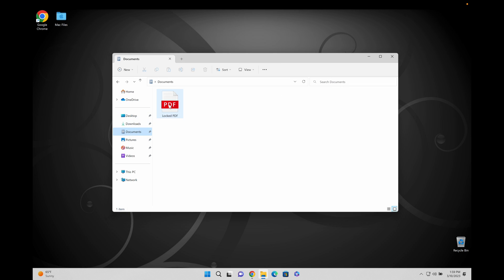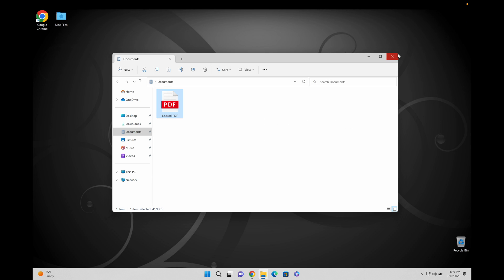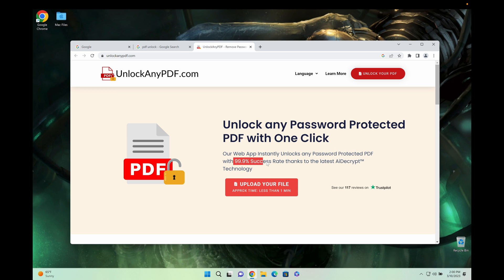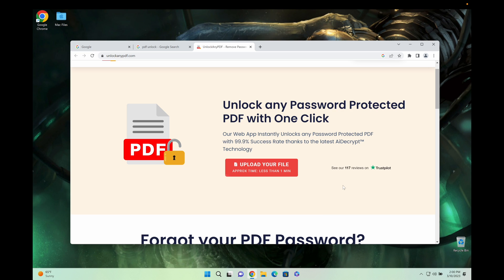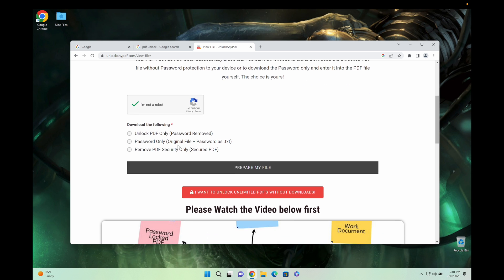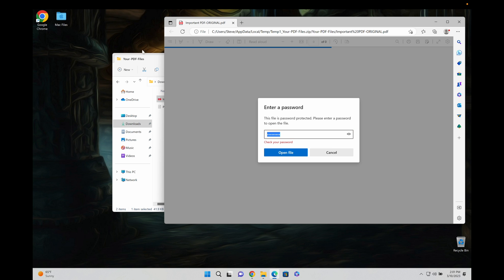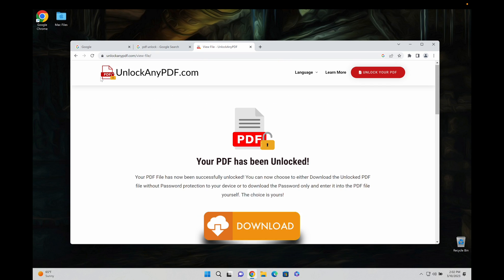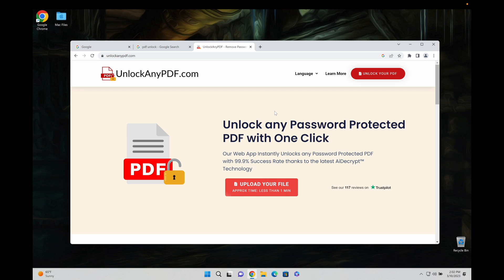Edit and Unlock PDFs Instantly: A Guide to Removing PDF Passwords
You've come to the correct place if you're seeking for a quick, simple, and trustworthy approach to unlock your PDF files' passwords. In this article, we'll introduce you to UnlockAnyPDF, a website that uses the AiDecrypt encryption algorithm to unlock PDF files with a 99.9% success rate.

We are aware that password-protected PDFs can be quite annoying, particularly when you need to rapidly view or alter their contents. This is the reason we developed UnlockAnyPDF, a simple-to-use website that enables anyone to quickly erase passwords from their PDFs. UnlockAnyPDF is the ideal option for anyone who frequently needs to access password-protected PDFs, whether they are students, professionals, or just regular people.

So how does it function? It's easy! There is no need to download or set up any plugins. You don't need to be concerned about the performance or security of your computer because all the processing is done on our servers.

The sophisticated AiDecrypt technology used by UnlockAnyPDF distinguishes it from other PDF password removers. This method decrypts PDF passwords using artificial intelligence, resulting in a high success rate and short processing times. You may put an end to your annoyance with password-protected PDFs by using UnlockAnyPDF.

The best thing, though? Using UnlockAnyPDF is totally free! You can unlock as many PDFs as you want, and there are no additional costs or fees. UnlockAnyPDF can therefore handle all of your PDF editing needs, whether you need to edit just one or a hundred.

What are you still holding out for? Visit UnlockAnyPDF right away to start unlocking your PDFs in a matter of seconds if you're sick of dealing with password-protected PDFs and are looking for a quick, simple, and dependable solution.

We hoped that this video helped you learn more about UnlockAnyPDF and its cutting-edge AiDecrypt technology.

Chapters:
0:00 - Introduction
0:04 - Guide to Remove PDF Passwords
0:41 - Search UnlockAnyPDF.com
1:35 - Upload Your File
1:50 - Privacy Policy
2:02 - Choose Unlock Method
2:30 - Open Your Unlocked PDF File
3:26 - End